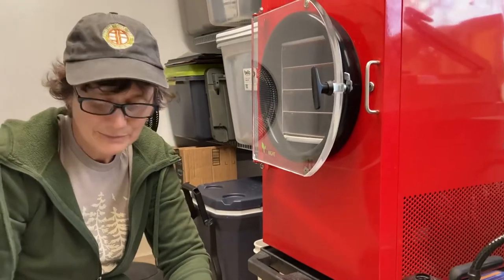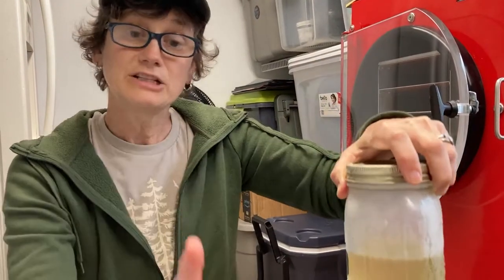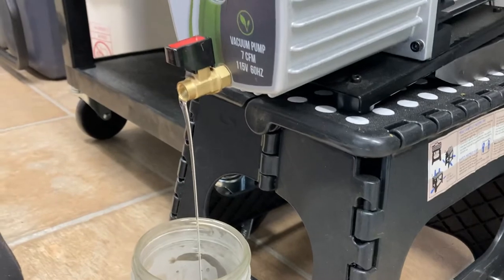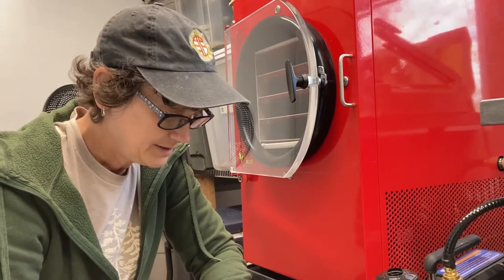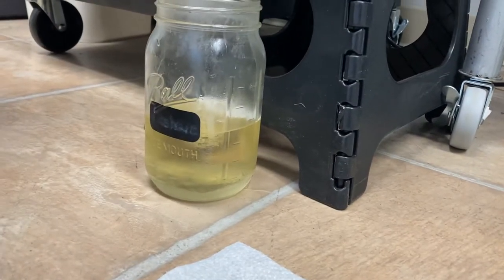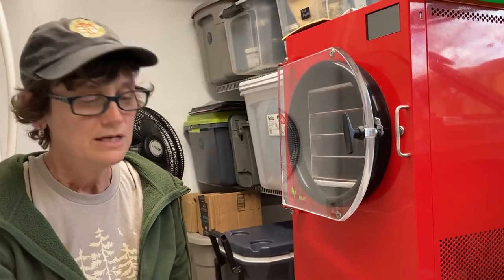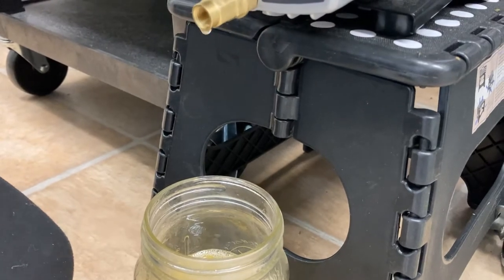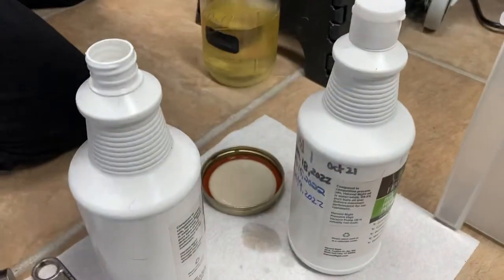Harvest Right Oil Vacuum Pump - Oil Change Start to Finish - Uncut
If you are trying to decide if it is worth getting the cheapest vacuum pump for your Harvest Right freeze dryer but not sure what exactly is involved in changing the oil often, then this video is for you.  Harvest Right has on their website that the oil needs to be changed every 4-5 runs and that it takes only 2-3 minutes.  We decided to film an actual oil change and as you can see this video is 12:48 minutes long.  Yes, the change itself is only 2-3 minutes but you have to filter the oil, manage containers, etc.  The best tip ever was to freeze the oil before you filter it so the sludge and water stays at the bottom of the container and not bugger up the filter.  Forever Foods Farm. April 19, 2022